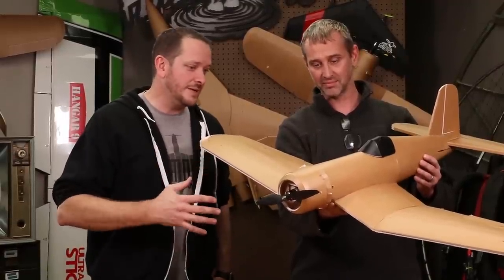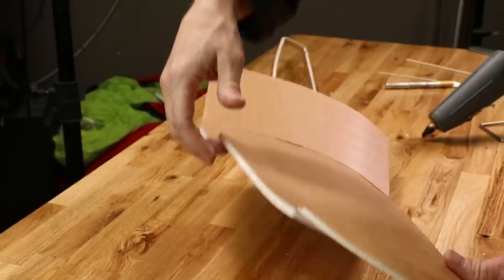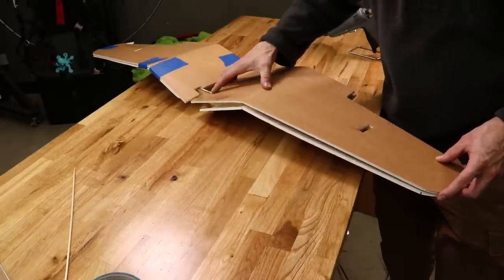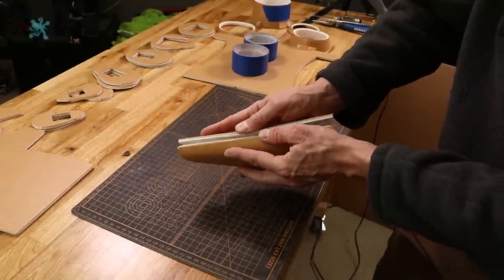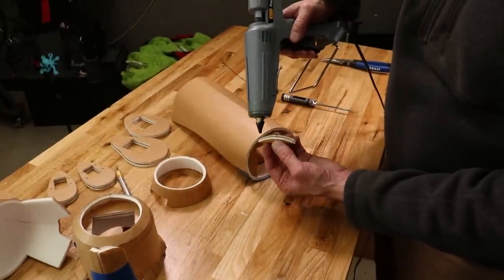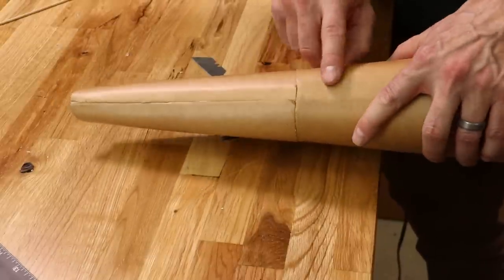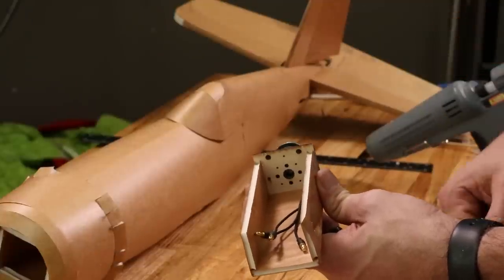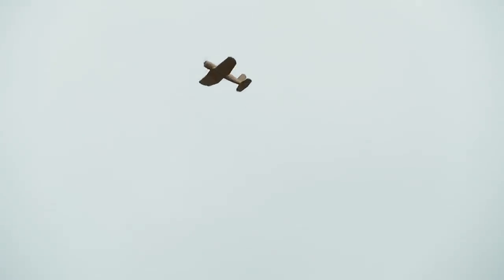How to Build the FT Corsair - Master Series // BUILD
How-To Build the FT Master Series Corsair.

Transmitters